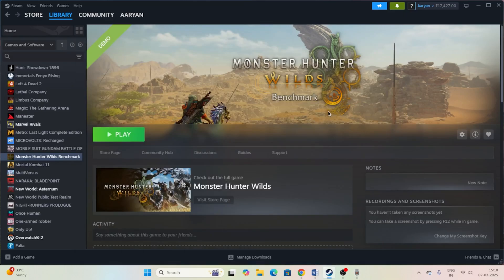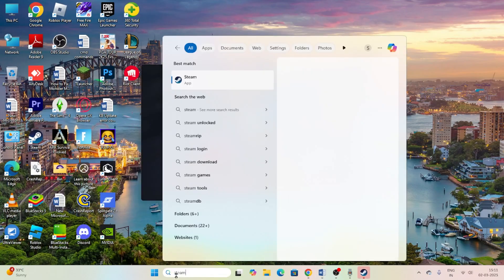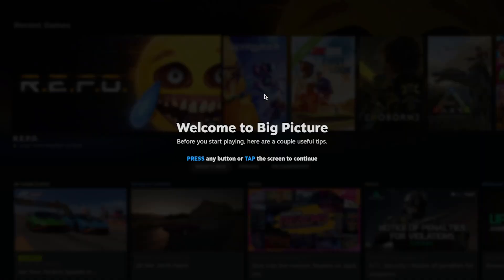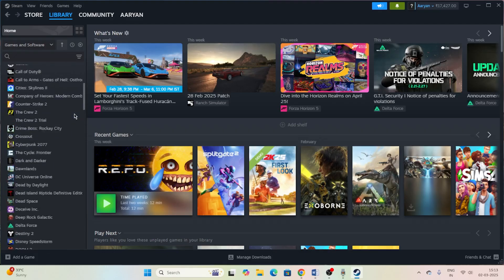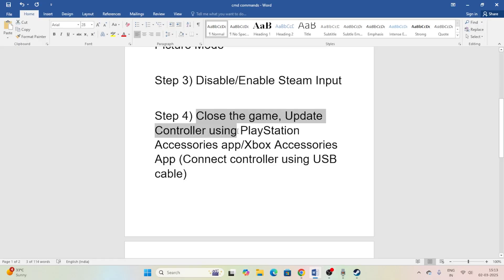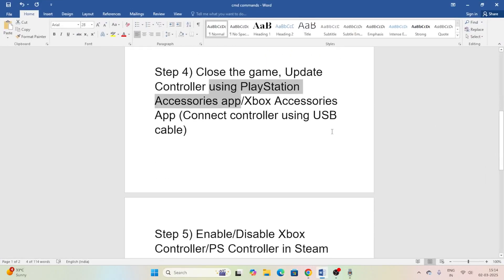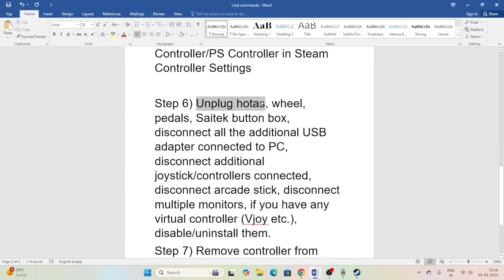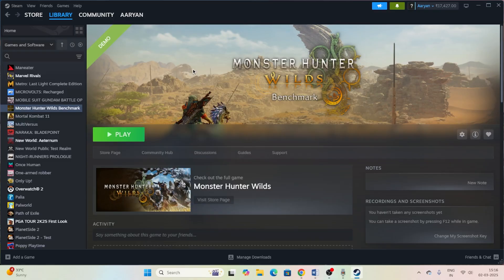Monster Hunter Wilds: Fix Controller/Gamepad Not Working On PC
Having trouble with your controller or gamepad while playing Monster Hunter Wilds on PC? Don't worry! In this video, I'll show you quick and easy steps Monster Hunter Wilds: Fix Controller/Gamepad Not Working On PC.

Steps in this video :
Step 1: Run Steam as an Administrator
Step 2: Launch Steam in Big Picture Mode
Step 3: Toggle Steam Input
Step 4: Update Your Controller Firmware
Step 5: Adjust Steam Controller Settings
Step 6: Use DS4 Windows (For PlayStation Controllers)
Step 7: Disconnect Conflicting Devices
Step 8: Reconnect Bluetooth Controllers
Step 9: Use a Wired Connection